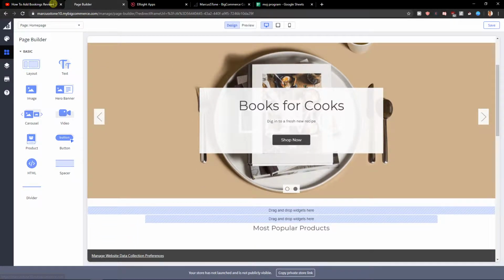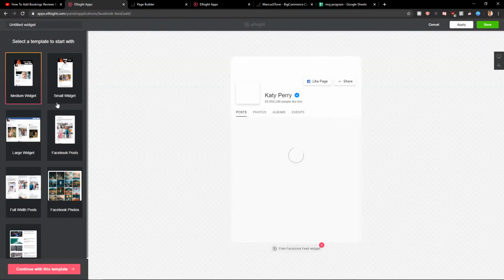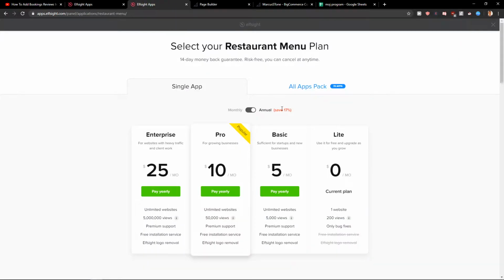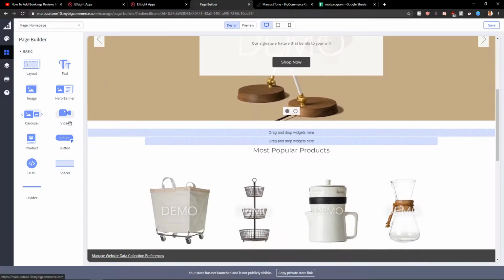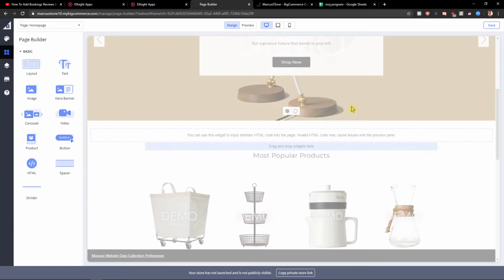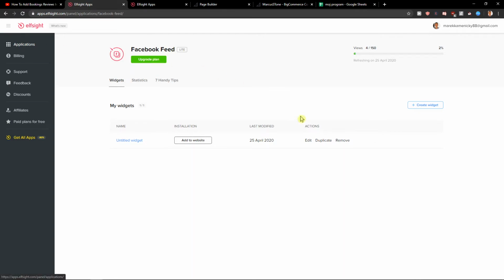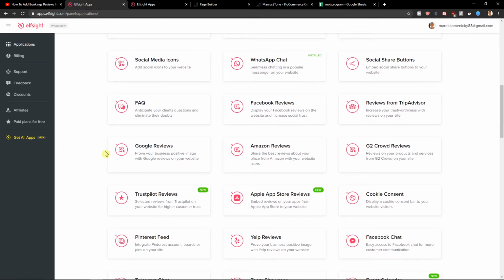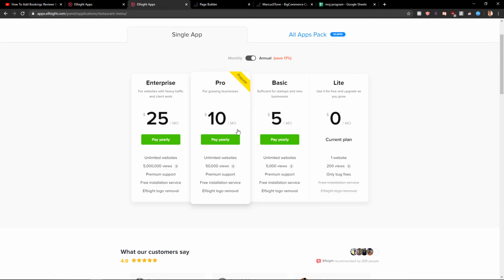How To Add Facebook Feed In BigCommerce